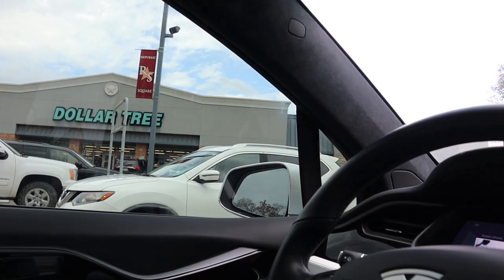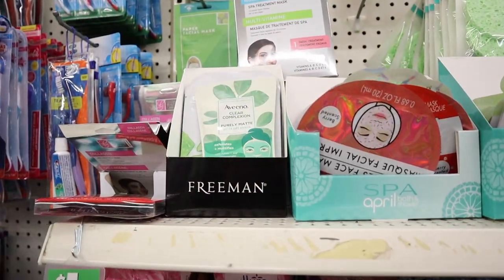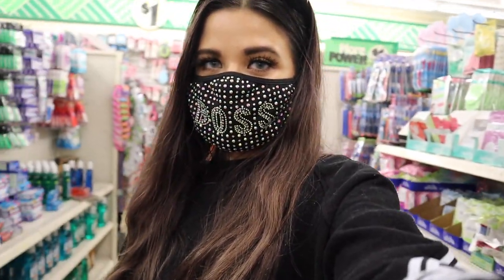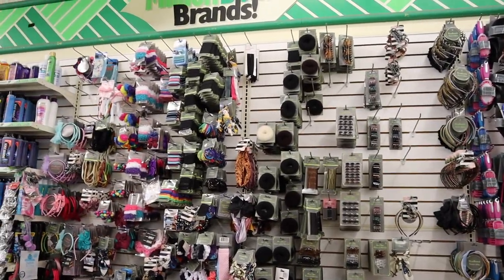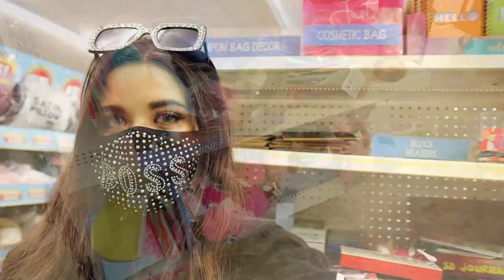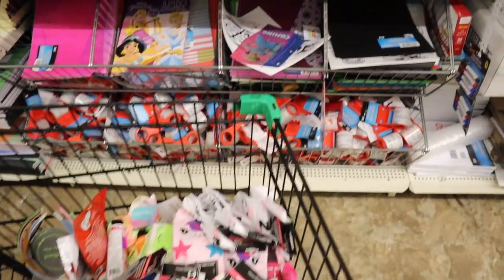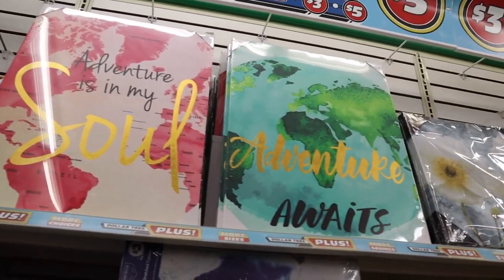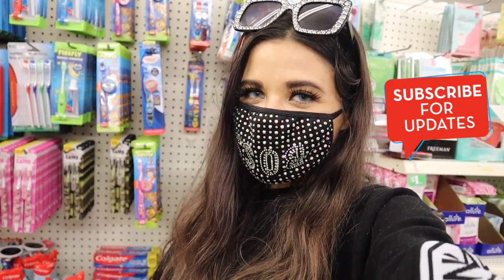I WENT ON A $1,000 SHOPPING SPREE AT DOLLAR TREE PLUS!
3550 N. Lakeline BLVD, STE. 170 #1423

2. Comment a heart on every NEW video
3. Give each video a big thumbs up